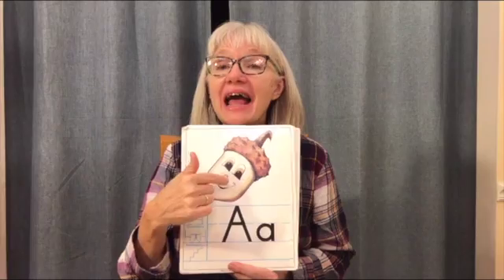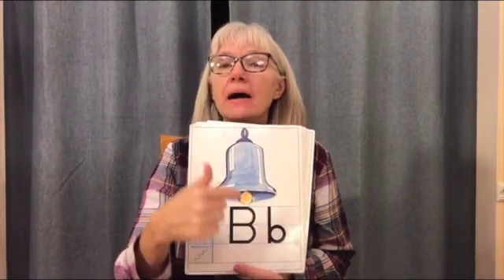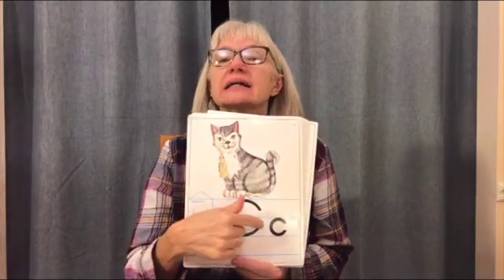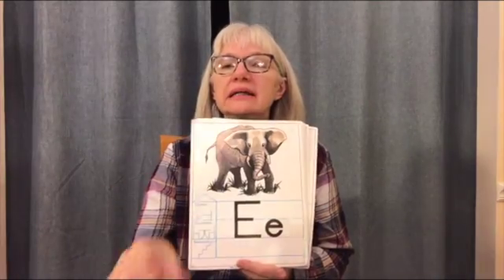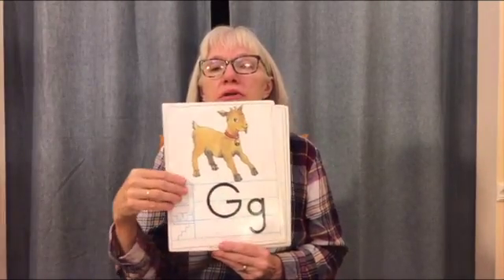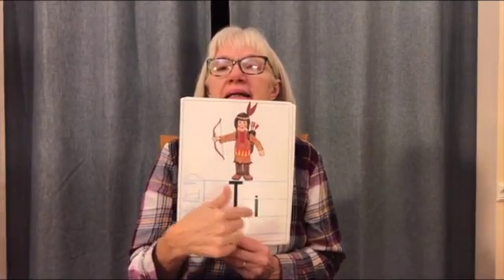Letters C and D - Phonics with Mrs. Carter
Let's learn our letters C and D with Mrs. Carter!

Fall 2020